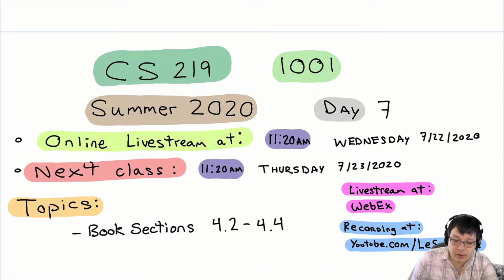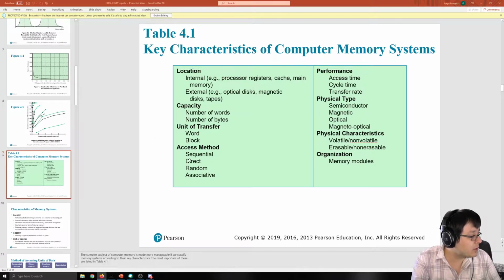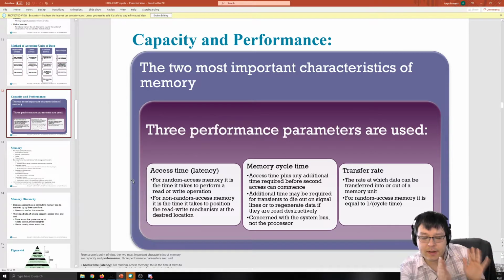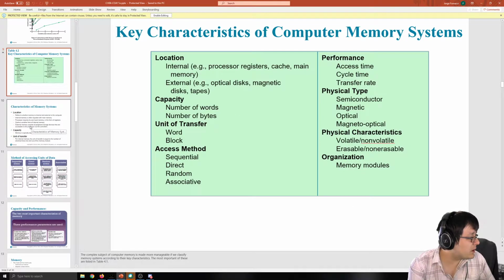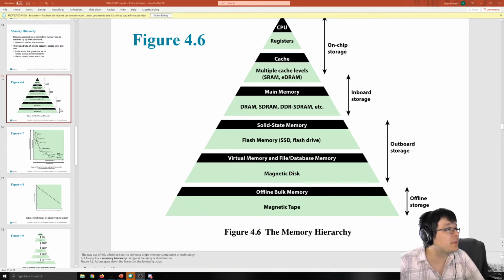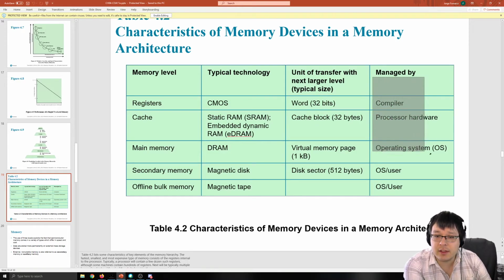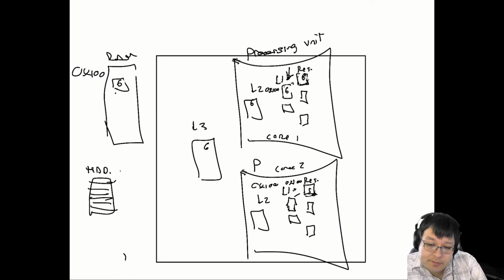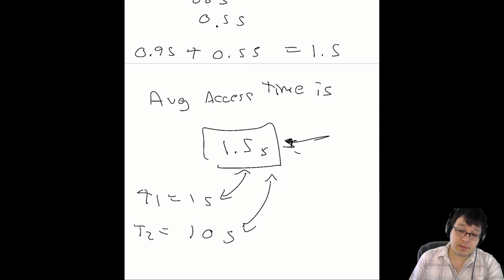CS 219 1001 Computer Organization: Summer III 2020 Day 7 Livestream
Topics:
- Chapter 4: Sections 4.2-4.4
- Memory Hierarchy
- Hit / Miss
- Spatial and Temporal Locality Review